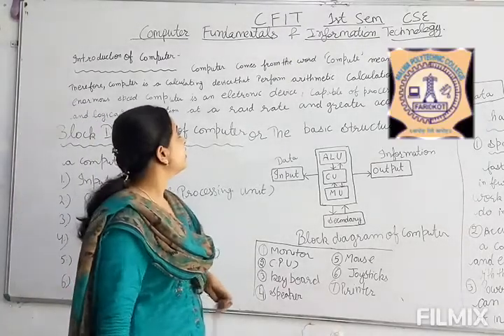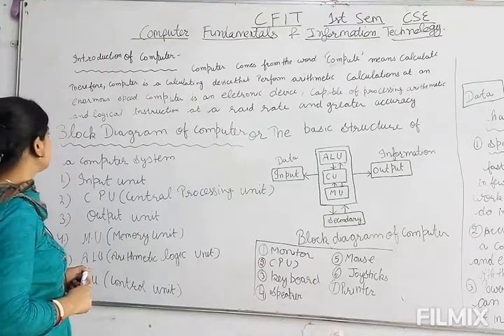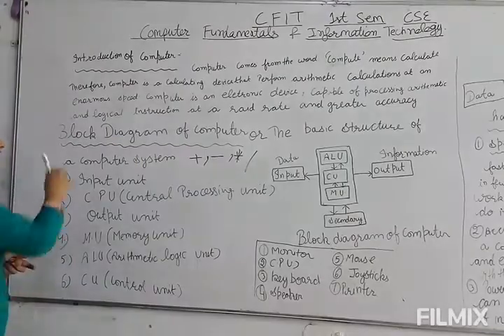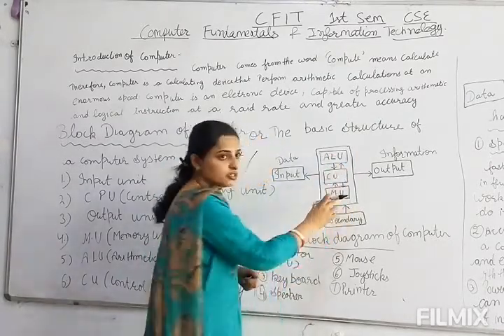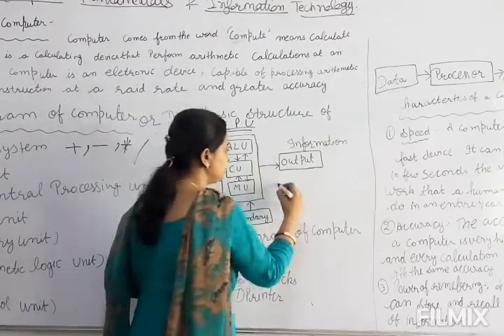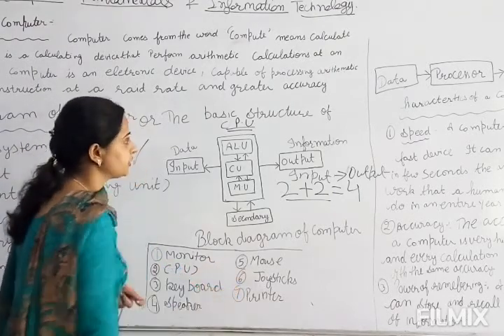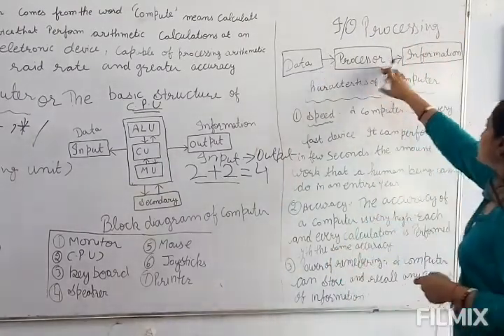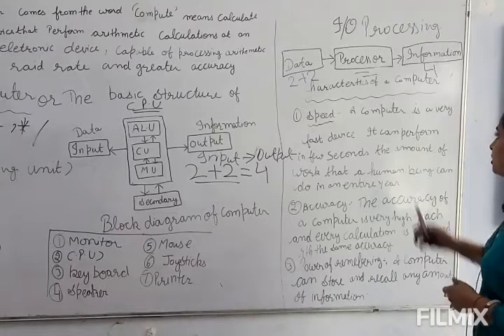1st CFIT Ch1 Introduction